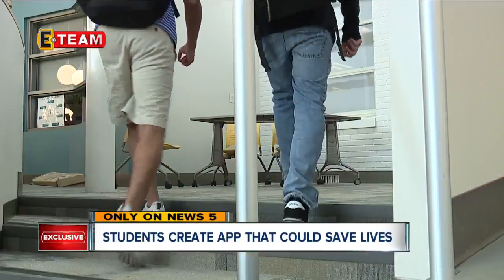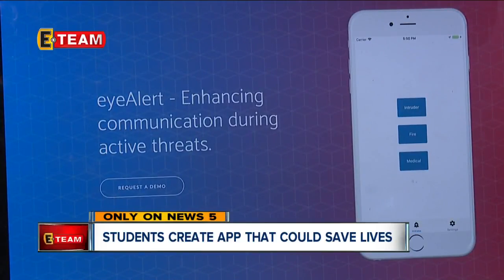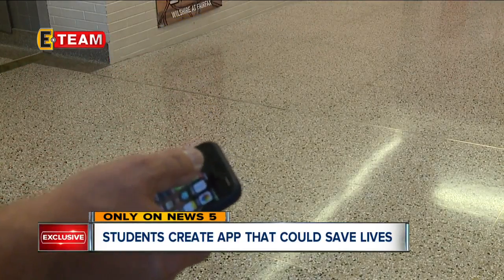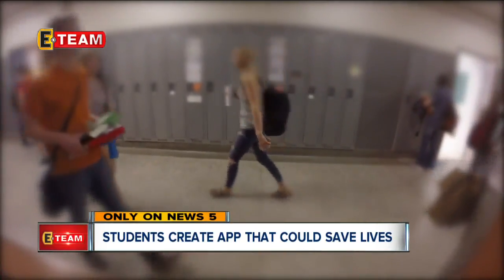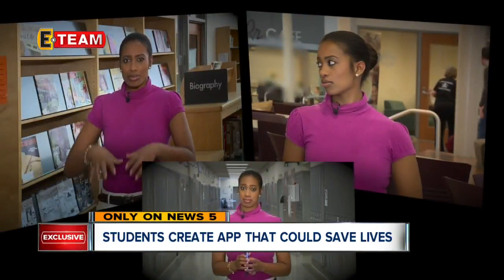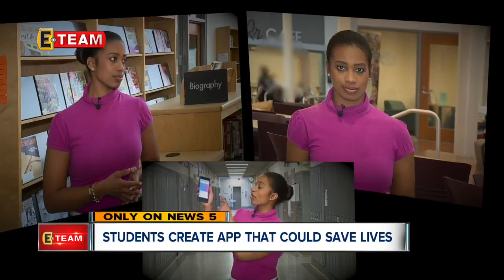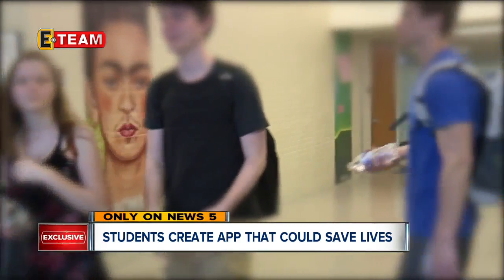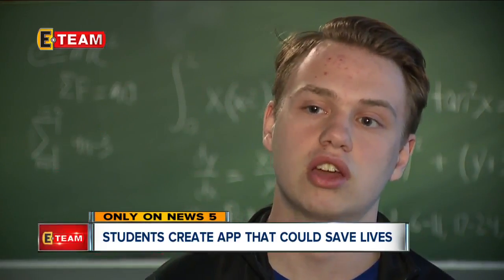Rocky River Students develop smartphone app protecting classmates from school shooter